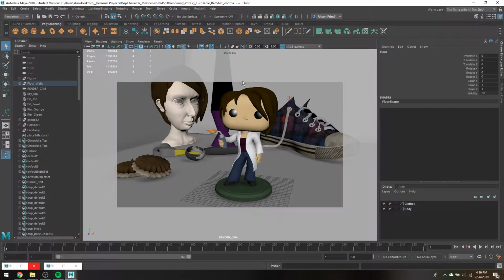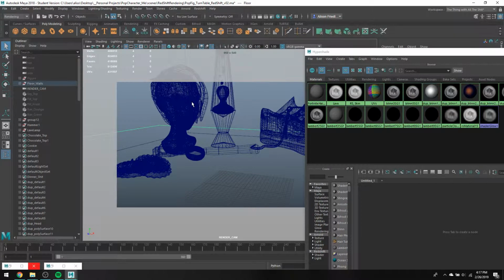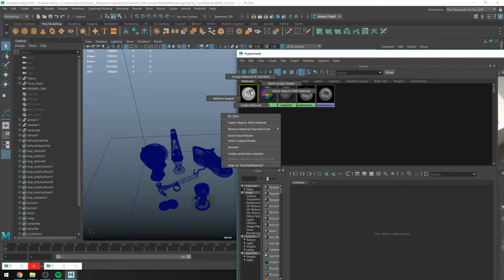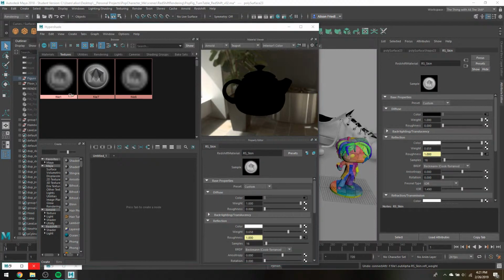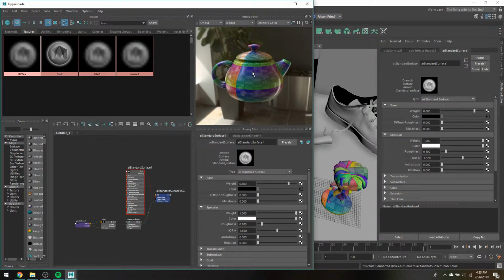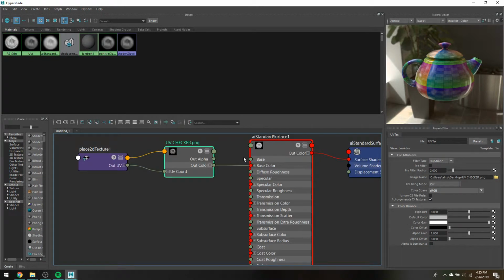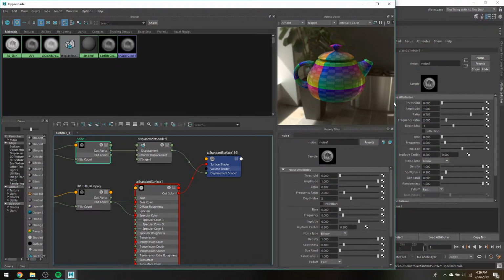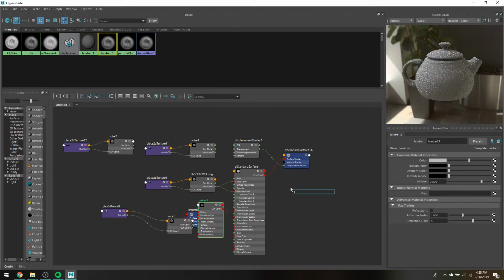Hypershade Part 2